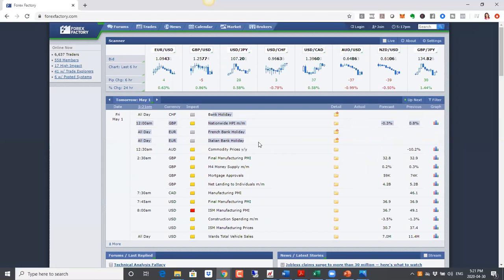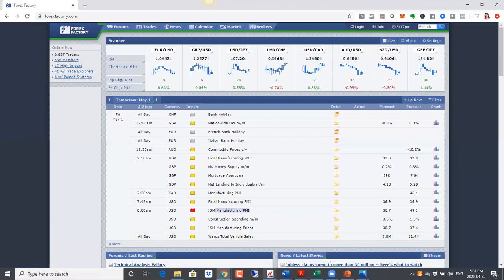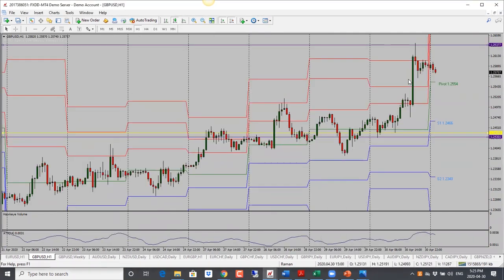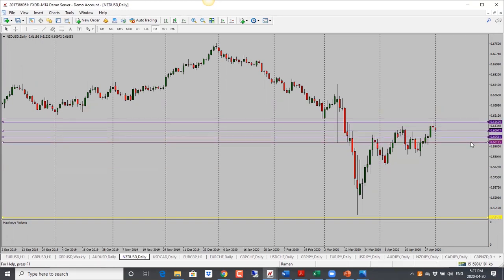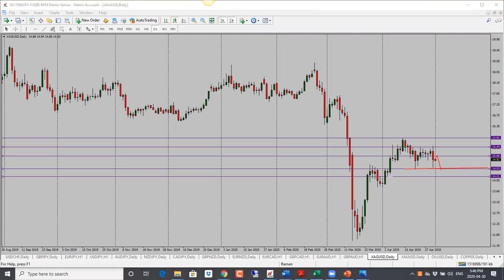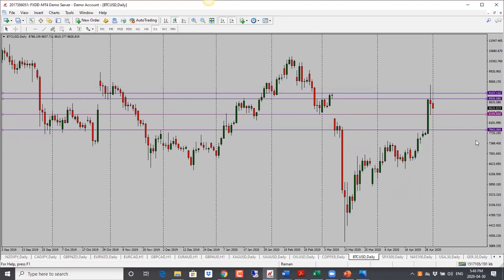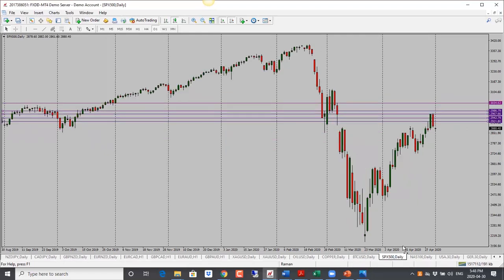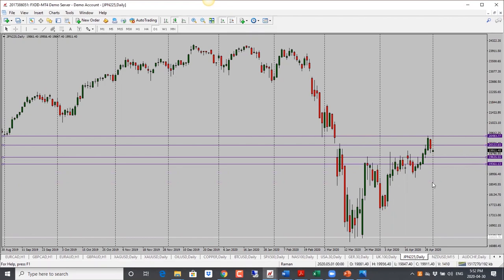Daily Market Analysis Call - May 1, 2020